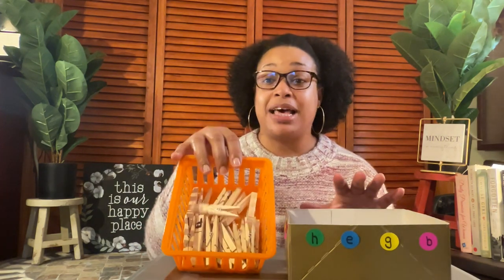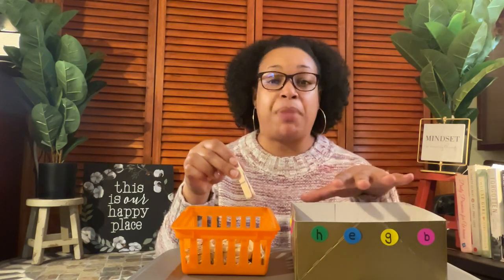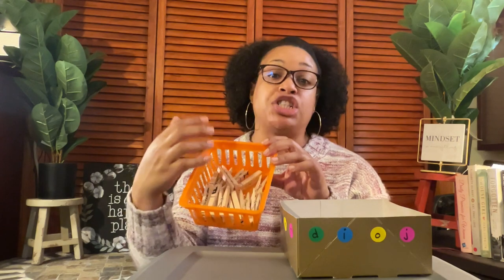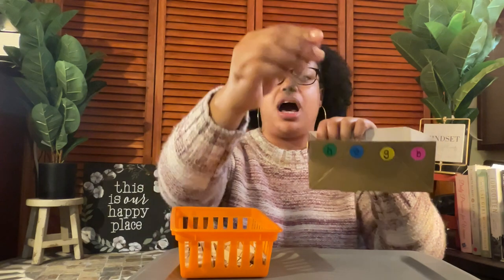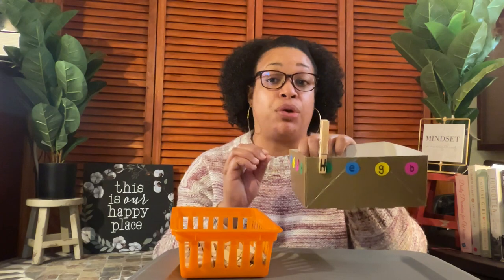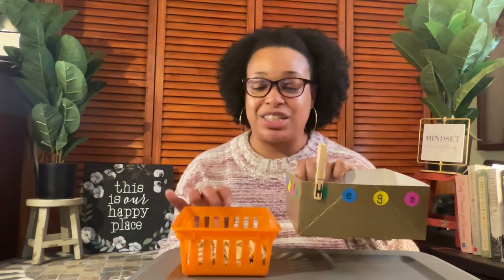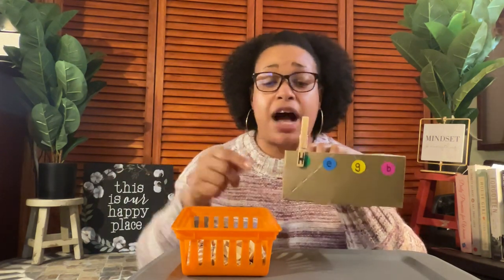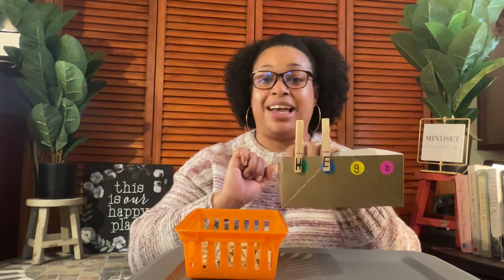Clothespins and Box- Fine Motor and Sensory Development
Children will squeeze one clothespin at a time and clip them onto the sides of the box.  This activity is great for fine motor development and sensory.  To make this activity even more interesting, stick color dot stickers onto the box, write lowercase letters on the dots and uppercase letters on the clothespins and have them match uppercase to lowercase.  Other skills to this activity is color code the clothespins and have them match by color as well as using numbers.

*Materials
-Small shoe box/gift box
-Clothespins
-Color Dots